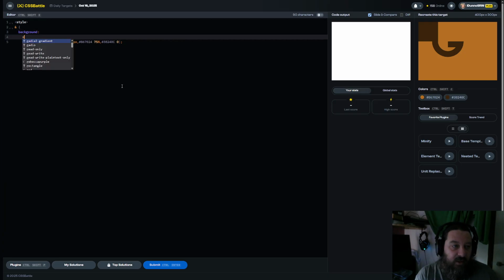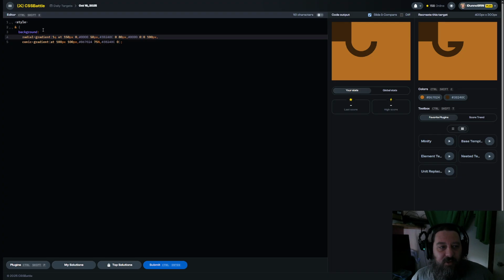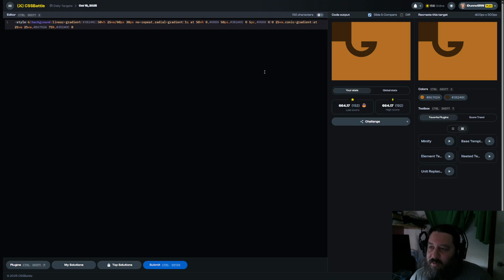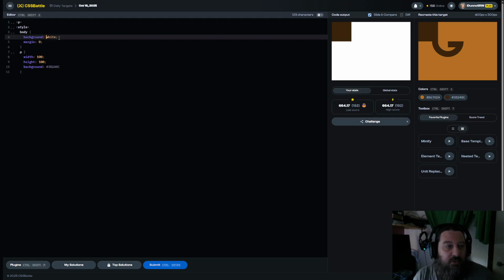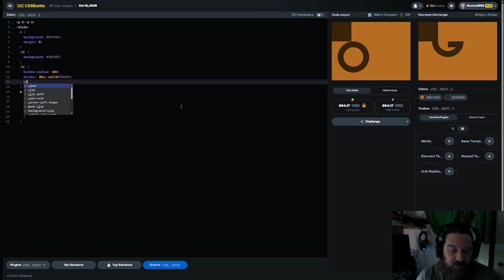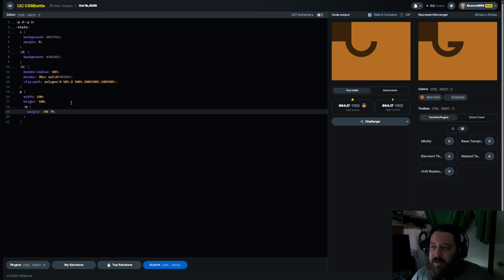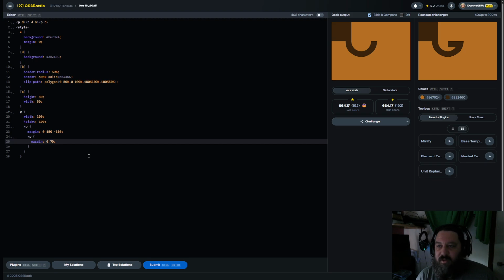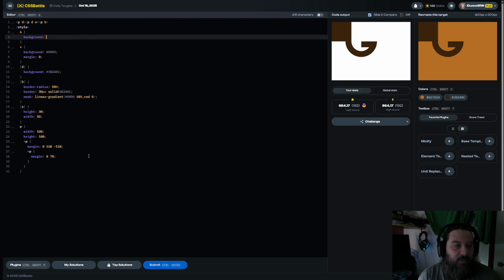CSS Battle 2025-10-16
0:00 Solution 1
05:28 Solution 2
16:20 Load my best solution
16:28 Bye!